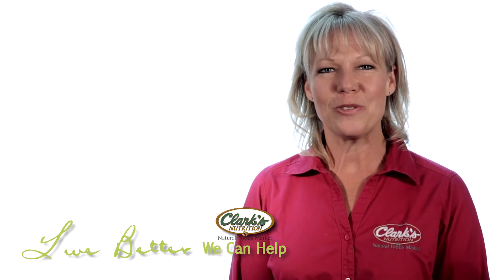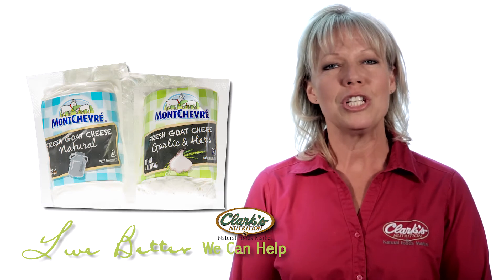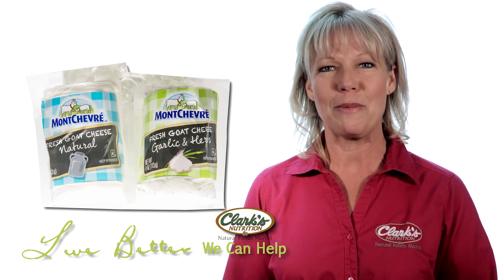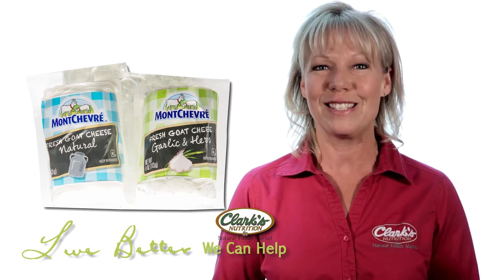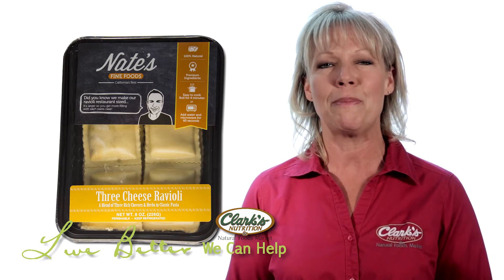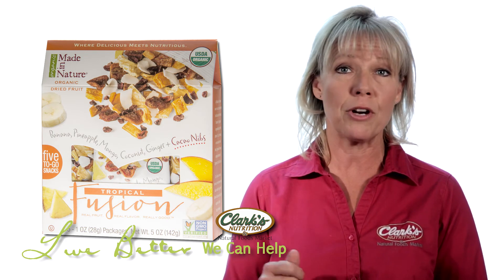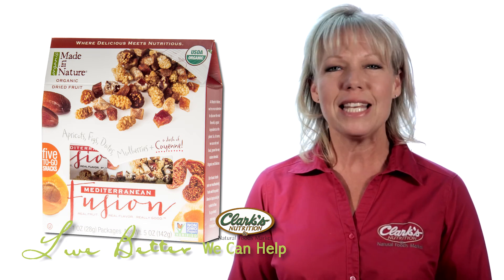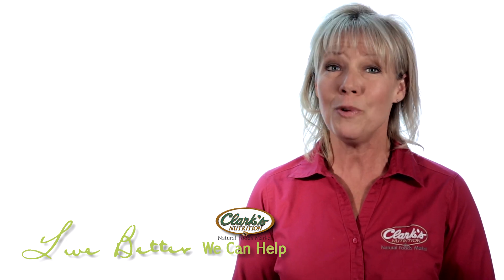Clark's Nutrition June 2014 New Product Show #1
Cynthia talks about new products coming to Clark's in June.